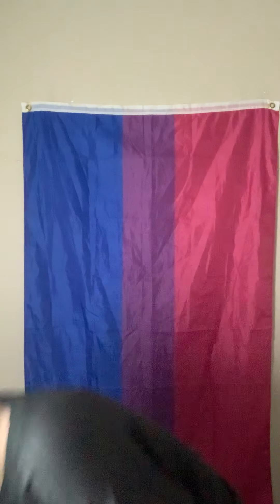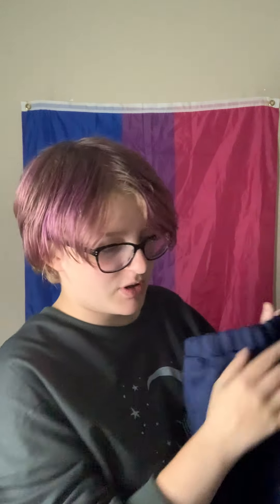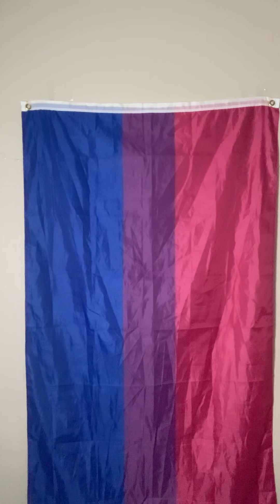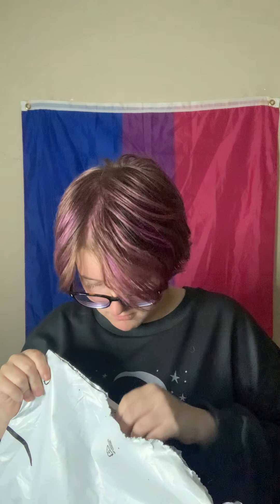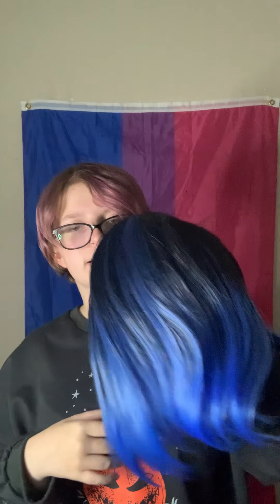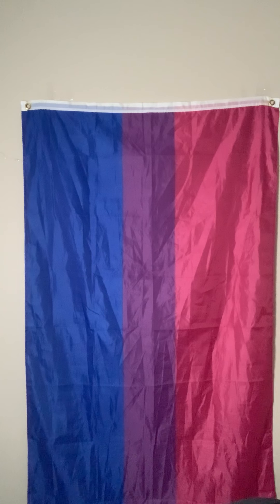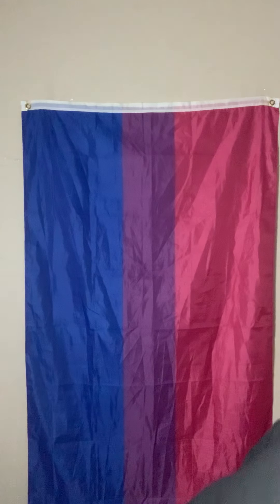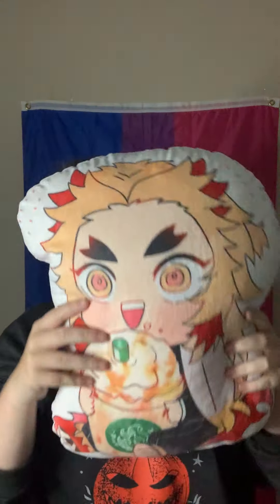Unpacking Inosuke Cosplay Video